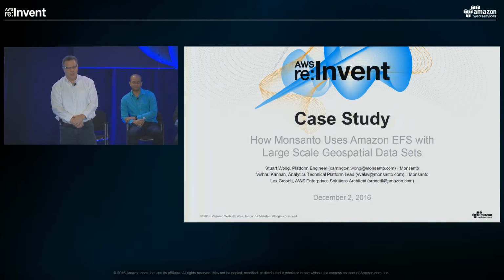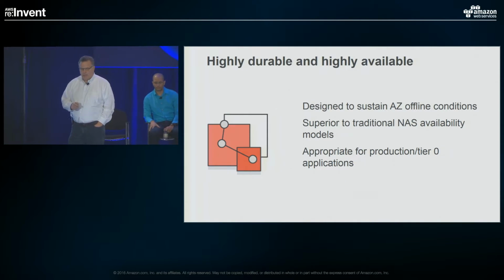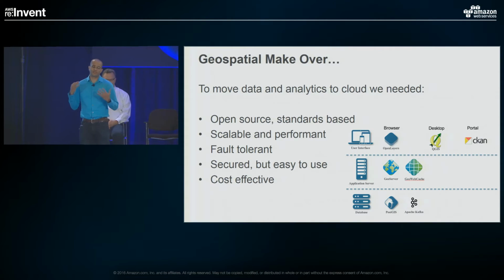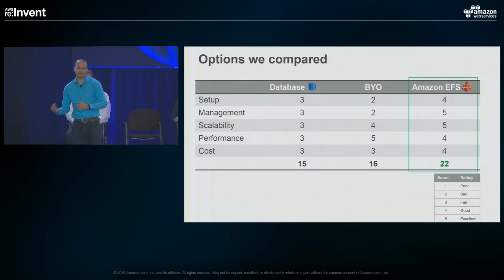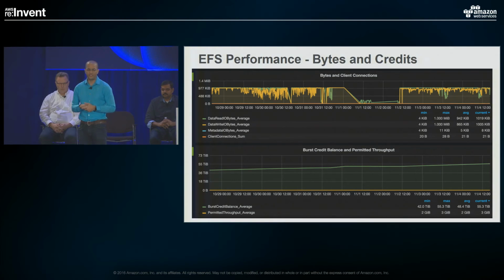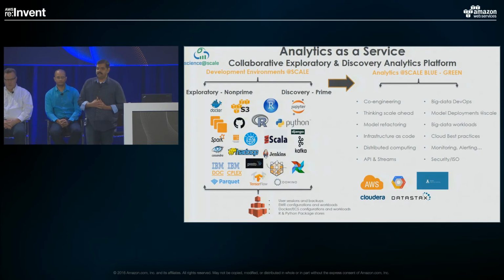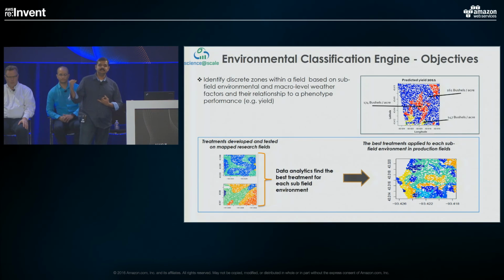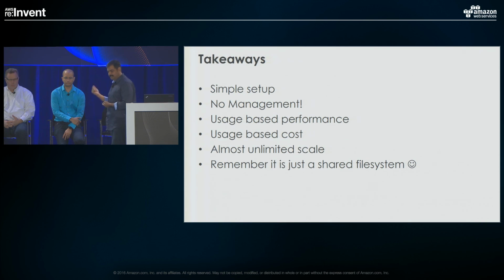AWS re:Invent 2016: Case Study: How Monsanto Uses Amazon EFS with Geospatial Data Sets (STG208)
At Monsanto, we build and use technologies that support our data and also BI efforts that facilitate intelligent, data-driven decisions. In the past year, we've embarked on large-scale efforts to modernize our geospatial platform and improve our analytic processing capabilities by building out new cloud and open-source based services. We found using Amazon Elastic File System (Amazon EFS) gave us the flexibility and performance we were seeking while saving us significant time, effort, and cost. In this session, we discuss how Monsanto uses the Amazon EFS service to run our large scaling geospatial data sets such as raster, and to perform highly parallelized analytics for data scientists and business users. Topics include the technical architecture, how and why we chose EFS for handling data sets that are terabytes in size, our recommendations, and the lessons learned along the way.